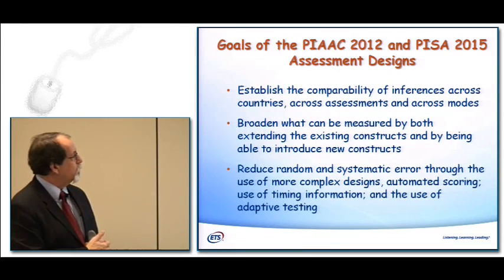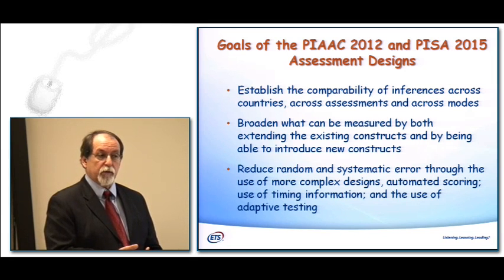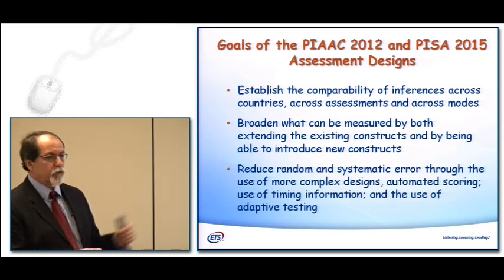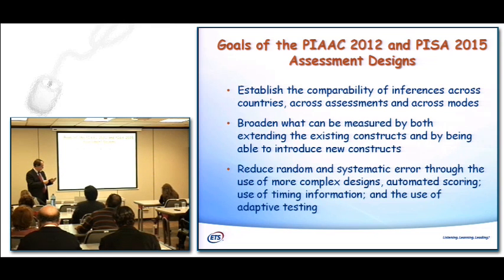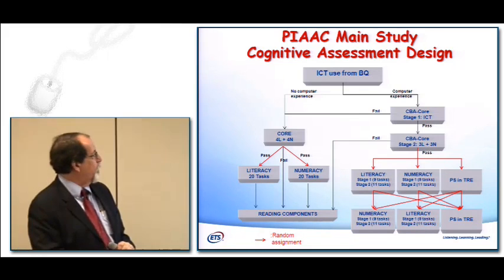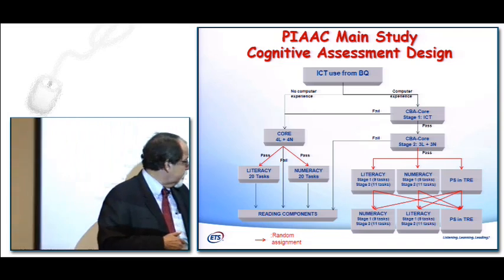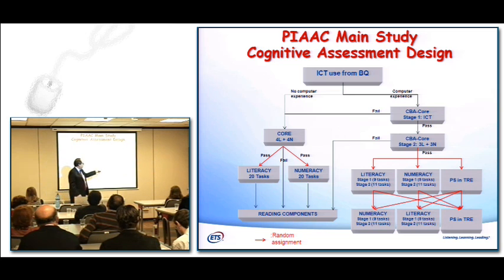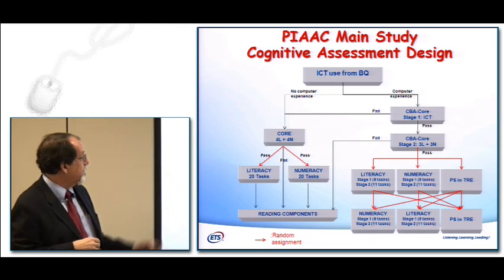INEE MECD. I.Kirsch (3). Las evaluaciones externas y la importancia de las pruebas digitales